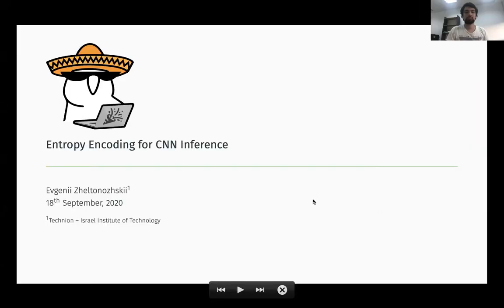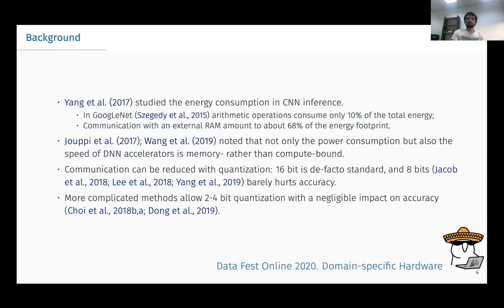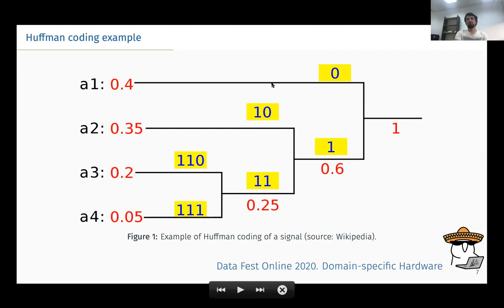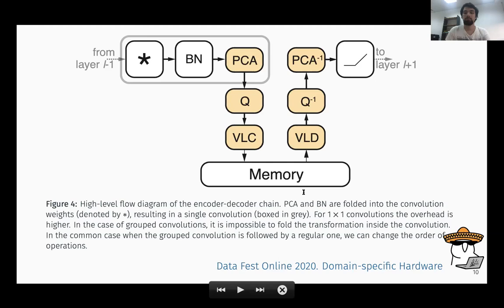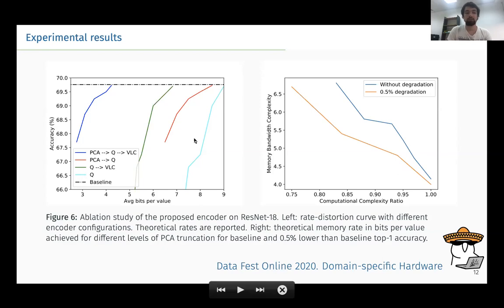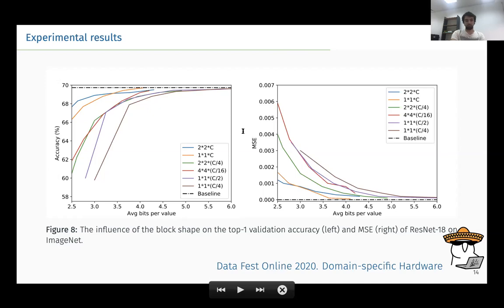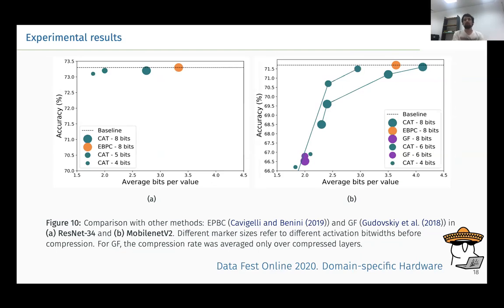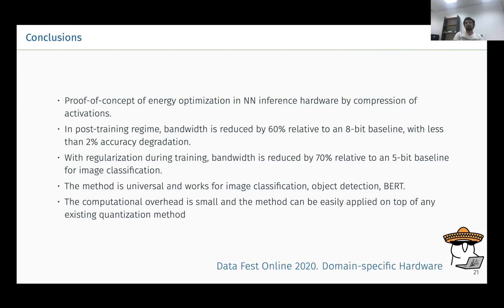Evgenii Zheltonozhskii: Entropy Encoding for CNN Inference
DataFest Online 2020

Speaker: Evgenii Zheltonozhskii, Technion, Israel Institute of Technology